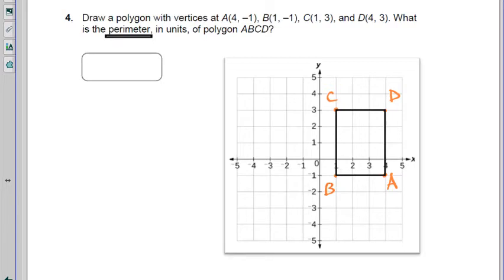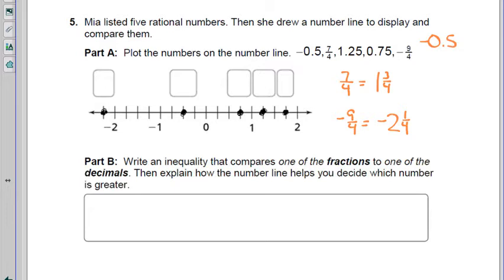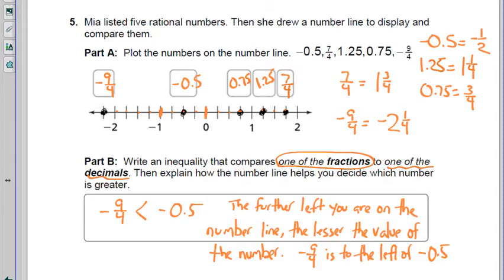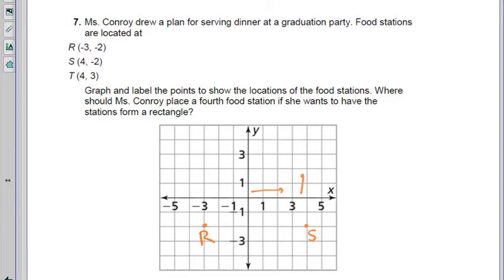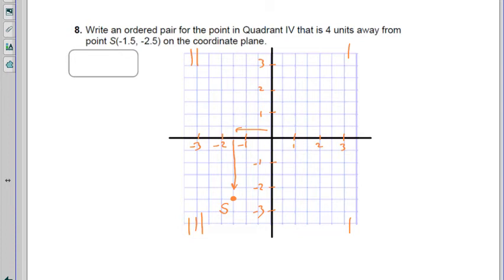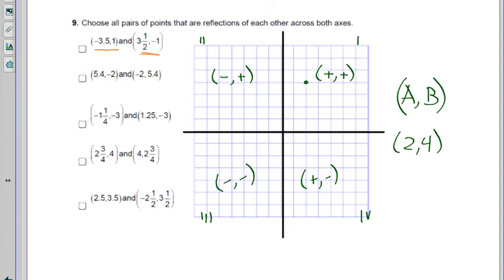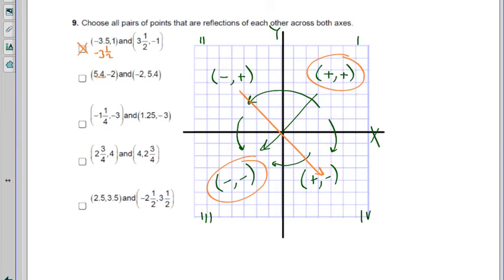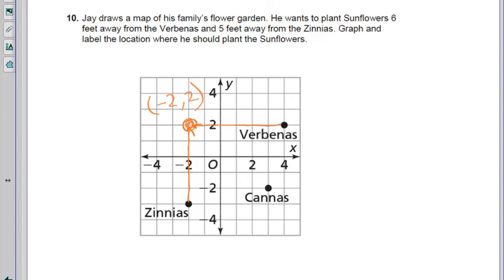Topic 2 Practice Test